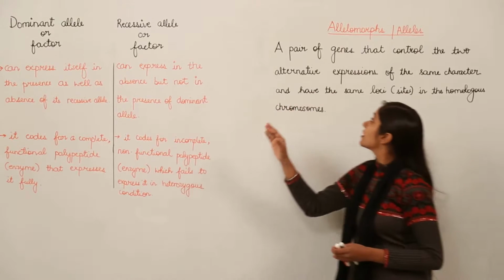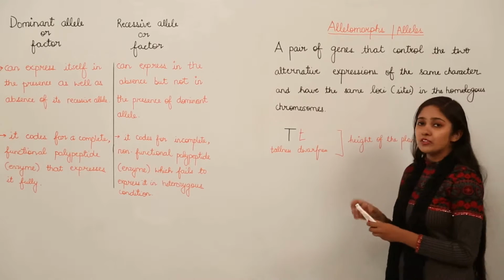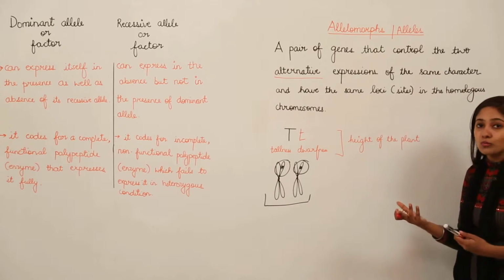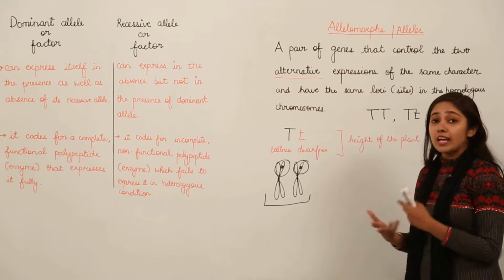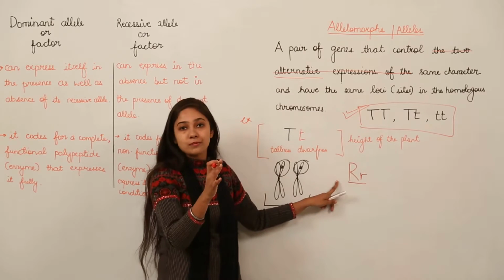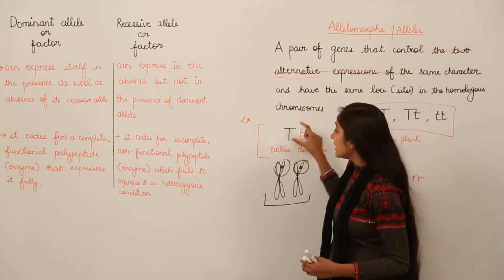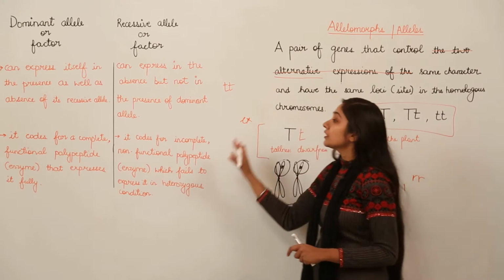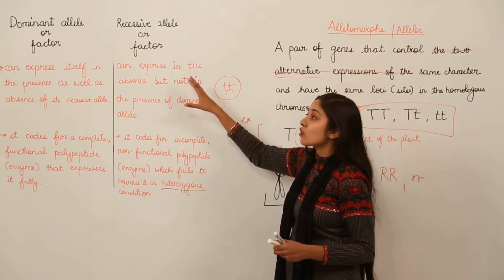Online Free Topic l ICSE 10 BIO | CHAPTER 3 | GENETICS MENDEL'S LAW | 4 alleles l L4